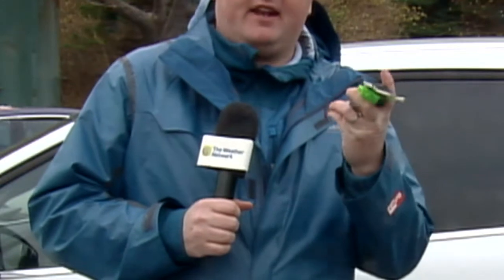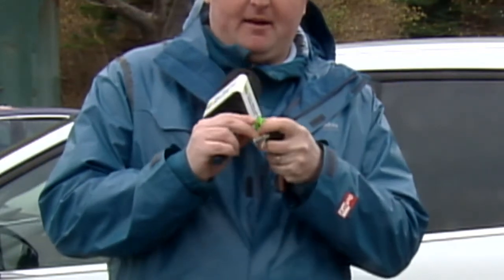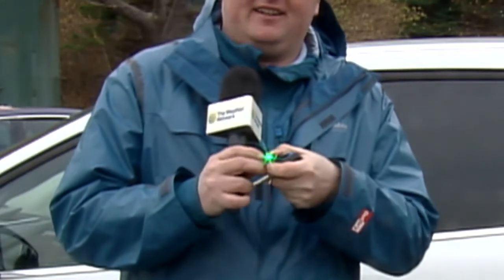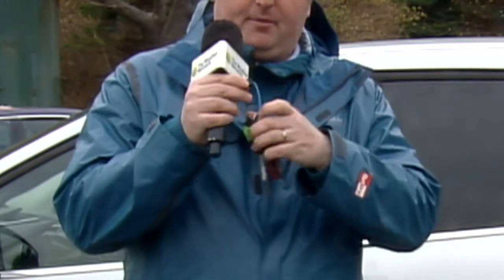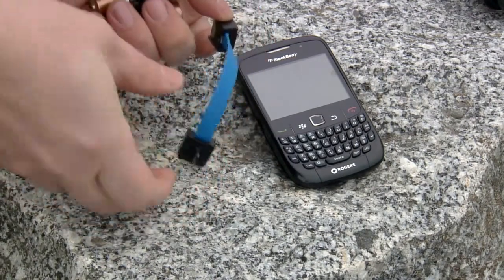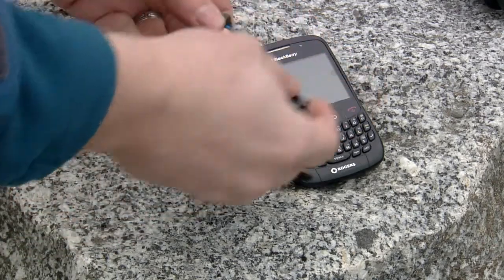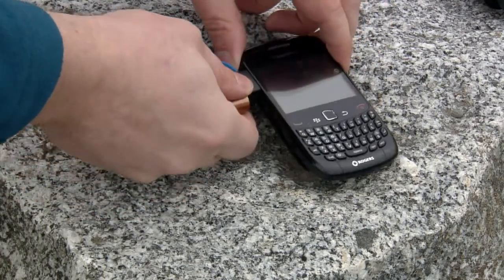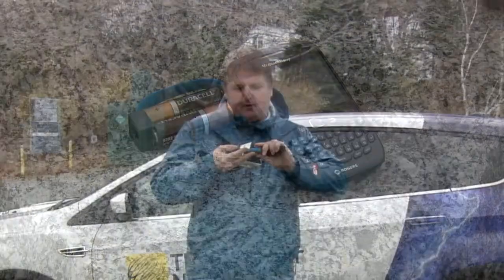The charging gadget (on your keychain) you NEED for the winter months